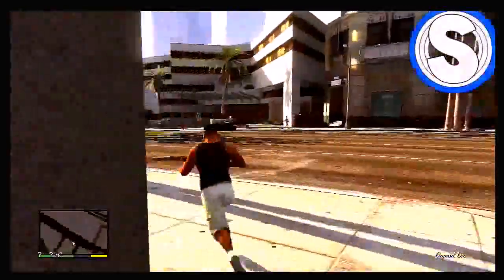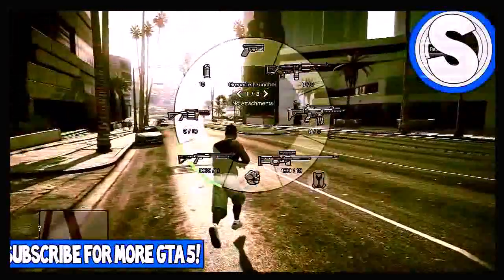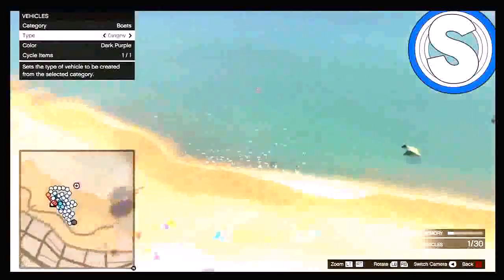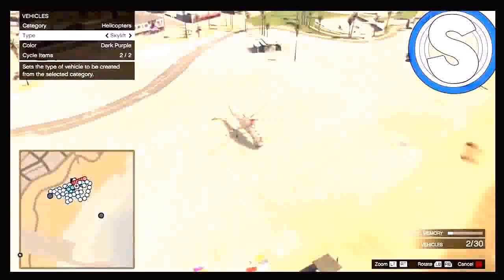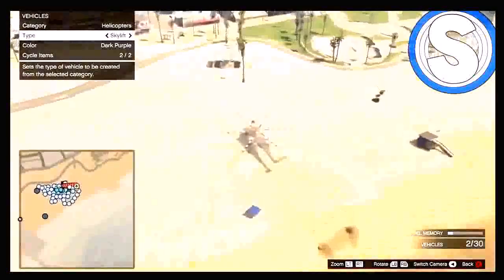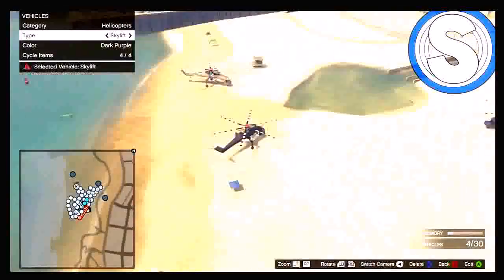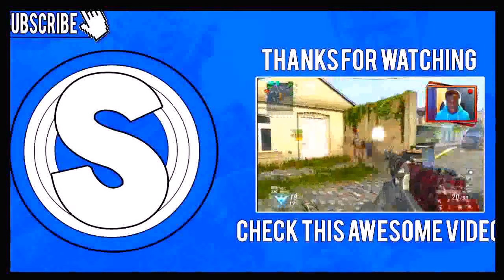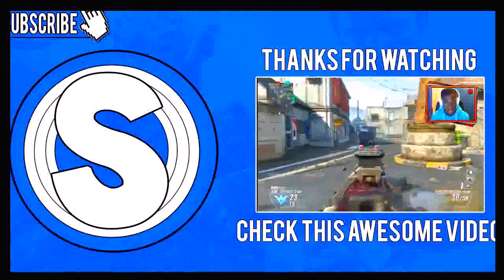GTA 5 Glitches How To Get The Skylift Online GTA 5 Skylift Glitch GTA 5 Glitches YouTube